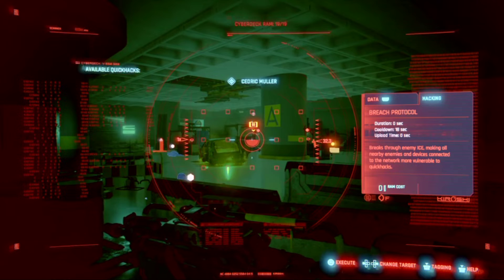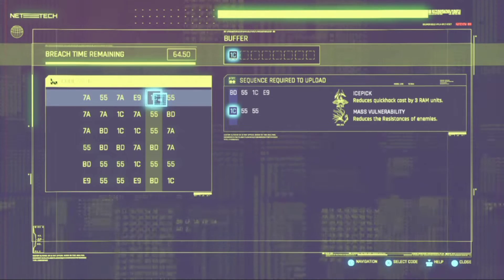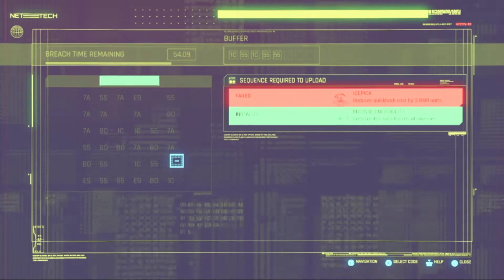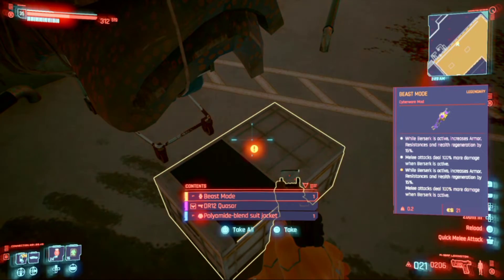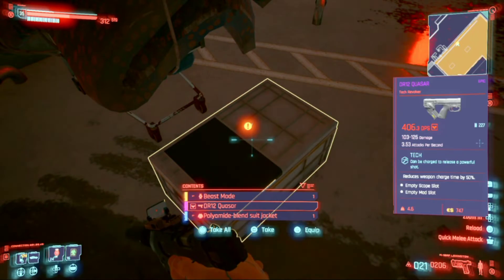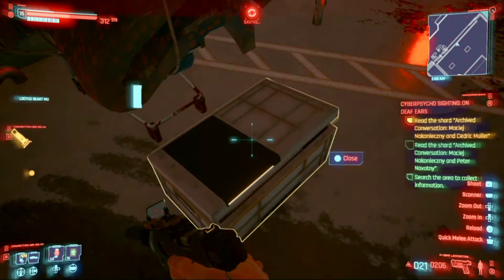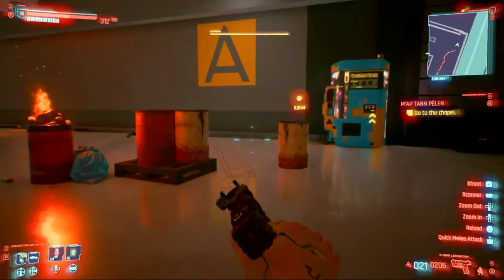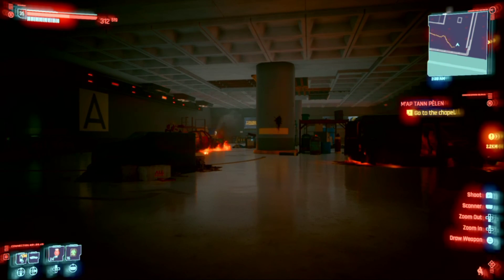CYBERPUNK 2077 HOW TO FIND CYBERPSYCHO MISSION #(ON DEAF EARS)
Today we go over how to dind the CYBERPSYCHO mission #(on deaf hears) how to get legendary shotgun the carnage
cyberpunk 2077 tips and tricks cyberpunk gameplay guide CYBERPSYCHO sighting missions cyberpunk 2077 in 2021